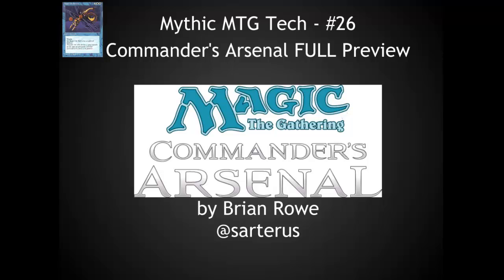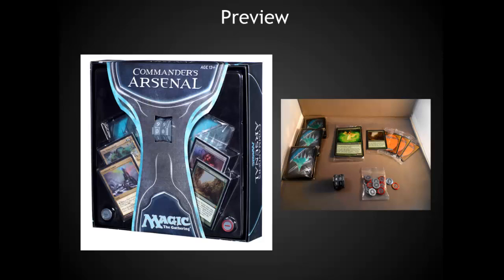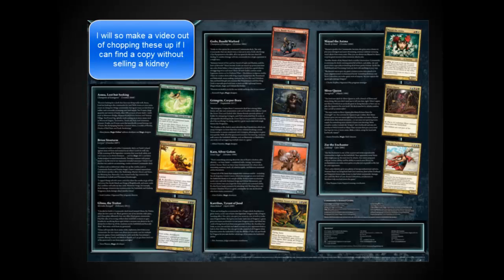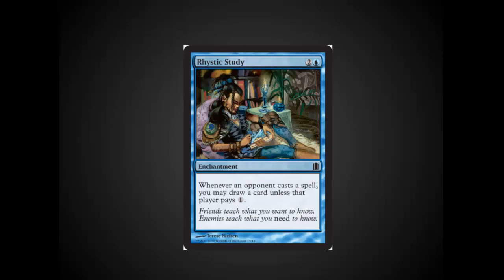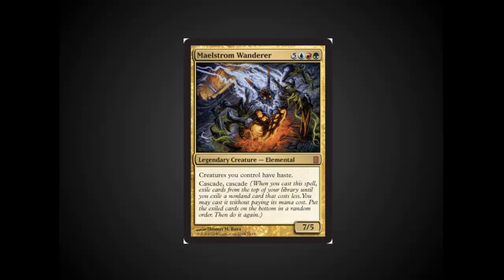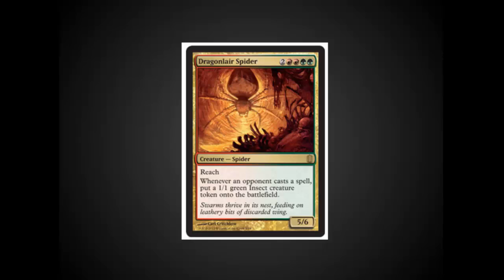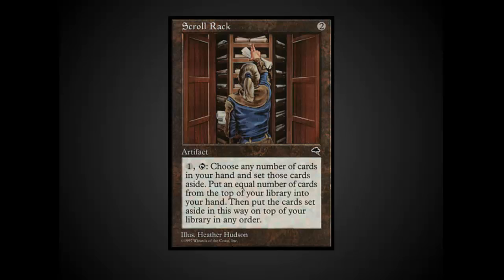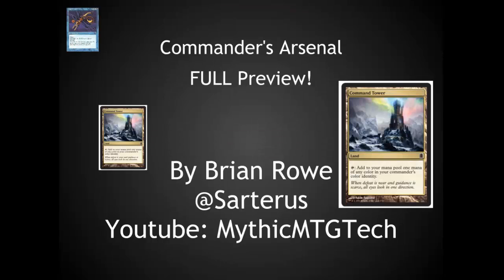Commander's Arsenal Full Preview - Mythic MTG Tech #26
Complete List:
Command Tower
Mind's Eye
Scroll Rack
Rhystic Study
Sylvan Library
Mirari's Wake
Desertion
Chaos Warp
Decree of Pain
Dragonlair Spider
Duplicant
Loyal Retainers
Diaochan, Artful Beauty
Vela the Night-Clad
Maelstrom Wanderer
Edric, Spymaster of Trest
The Mimeoplasm
Kaalia of the Vast